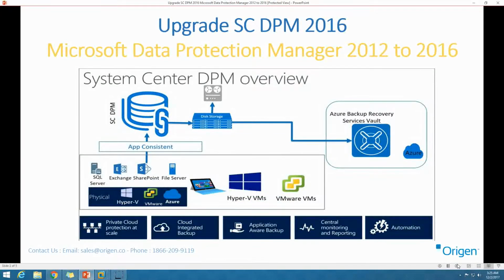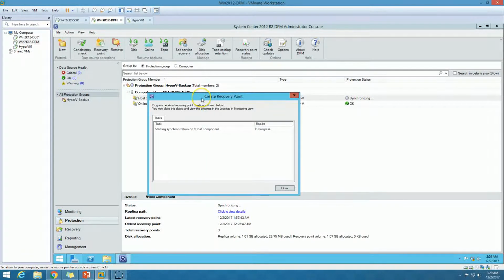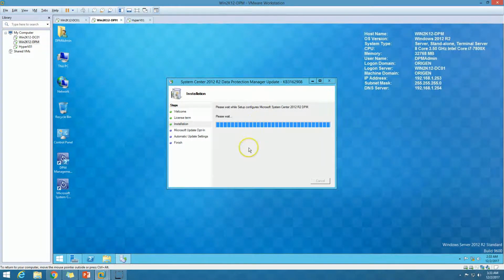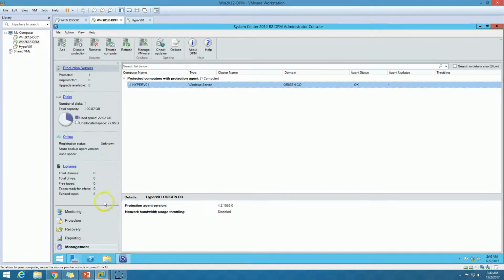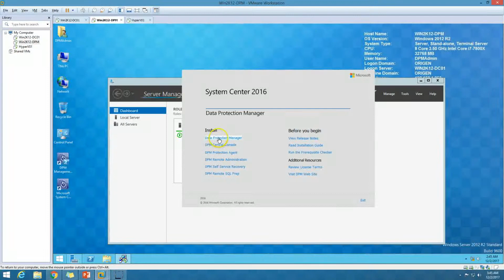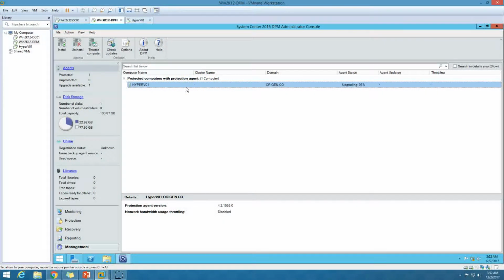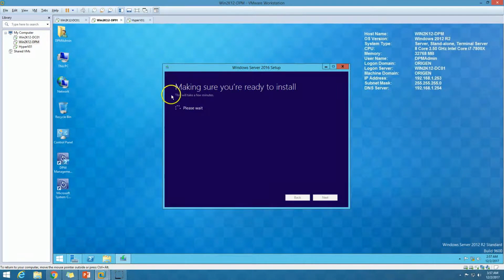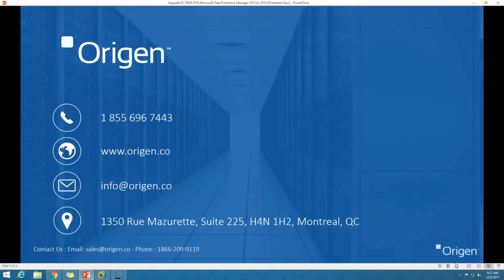Upgrade SC DPM 2016 Microsoft Data Protection Manager 2012 to 2016